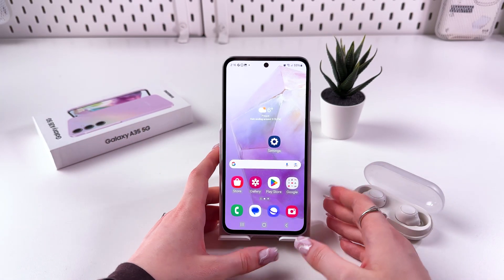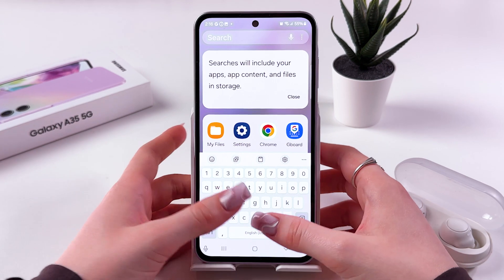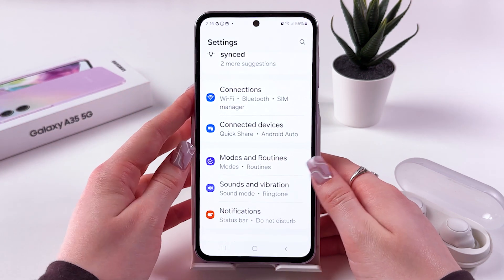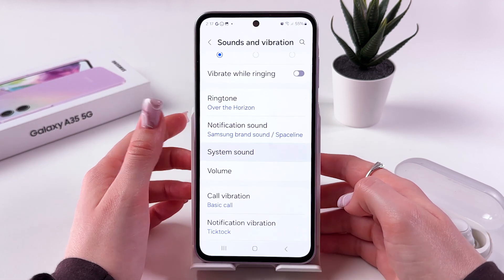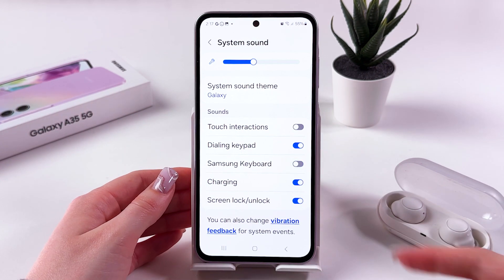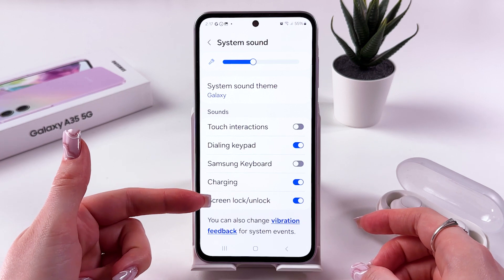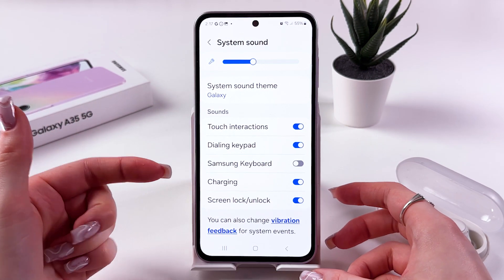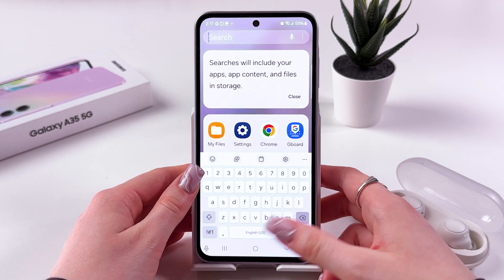Samsung Galaxy A35 5G: How to Disable Keyboard Sound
Discover the simple steps to silence your Samsung Galaxy A35 5G keyboard sounds in today's tutorial! If you've ever been annoyed by the loud clicking of your phone's keyboard, this guide is for you. I'll walk you through a quick and easy process to turn off keyboard noises, ensuring a quieter typing experience. Watch this video to learn how you can make your device sound the way you want, with no interruptions or unwanted noise.

This video also covers the following topics:
Muting Keyboard Sound on Samsung Galaxy A35 5G
How to Turn Off Keyboard Clicks on a Samsung A35 5G
Samsung Galaxy A35 5G Keyboard Sound Settings: A Step-by-Step Guide